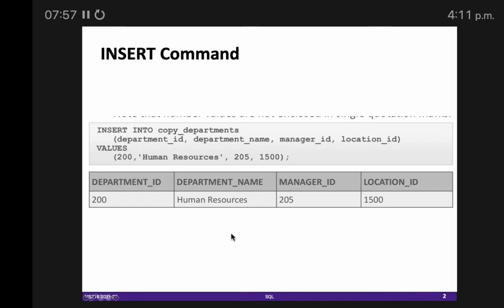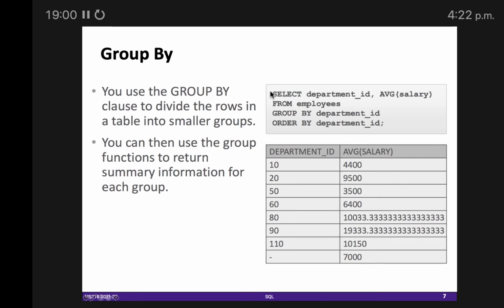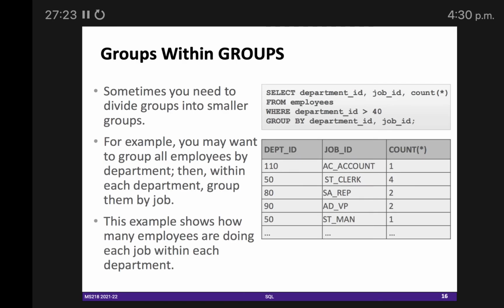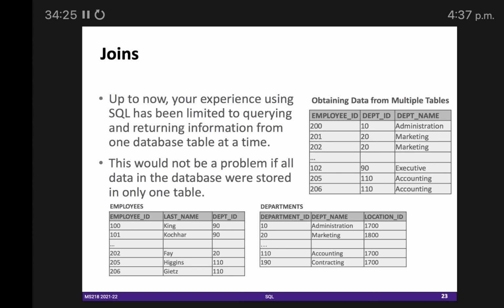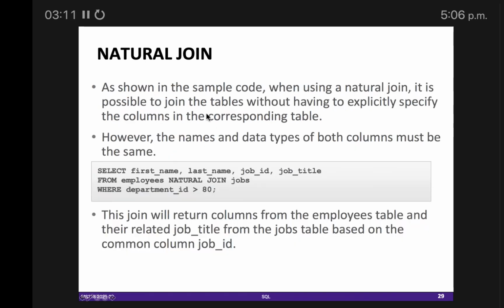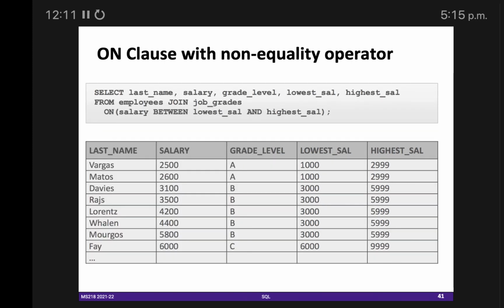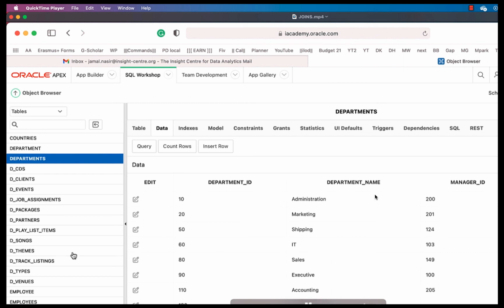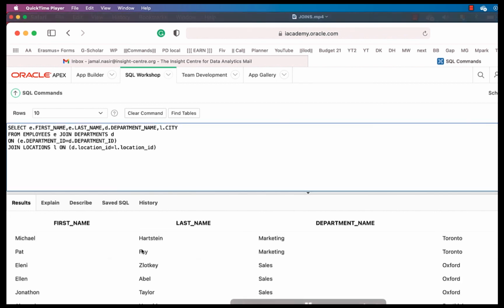[Week-9] Database Technologies: Oracle APEX SQL Inner join Outer Join